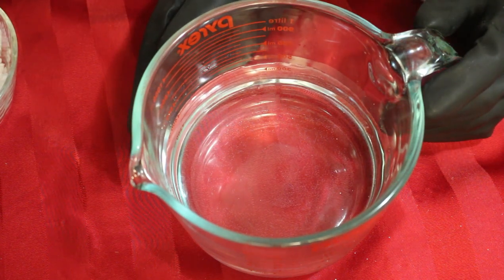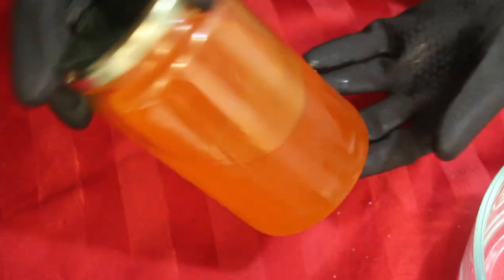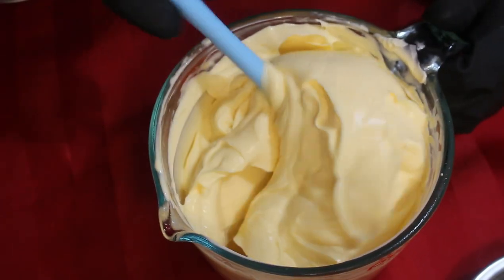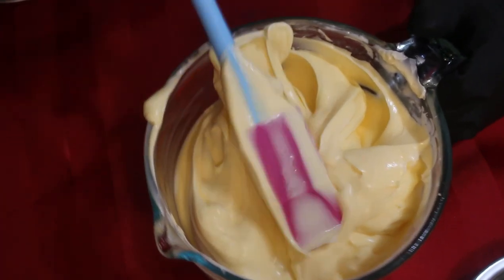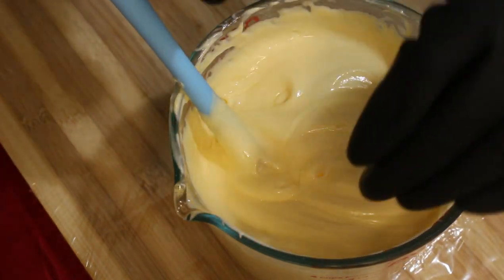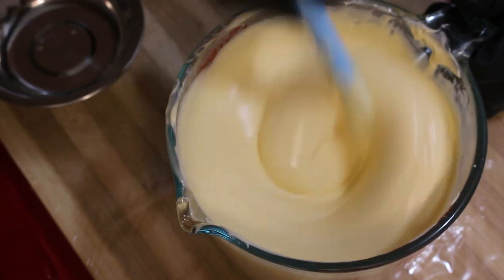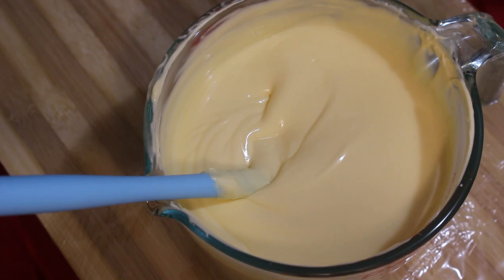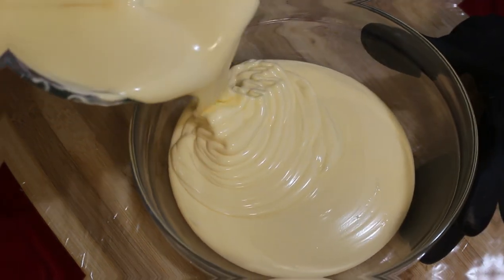HOW TO MAKE PAPAYA GLUTATHIONE WHITENING BODY LOTION NICOLE TV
Papaya glutathione whitening body lotion